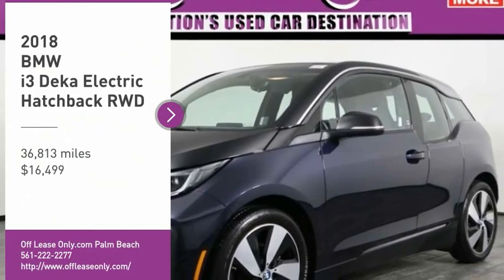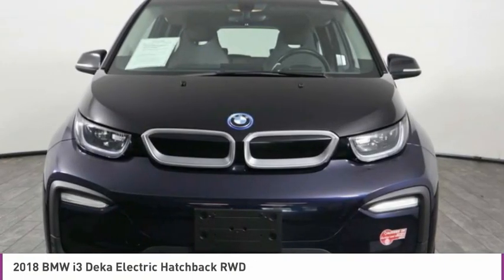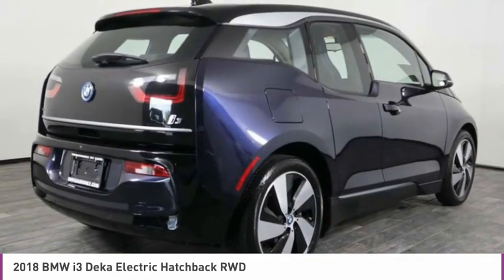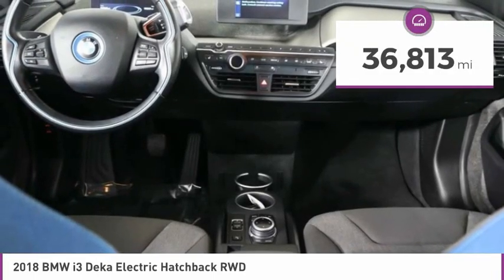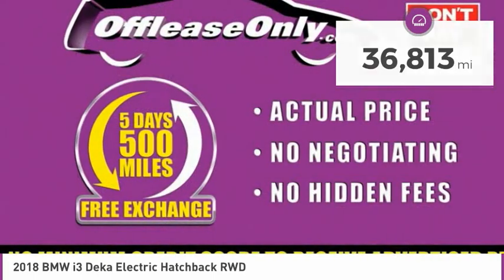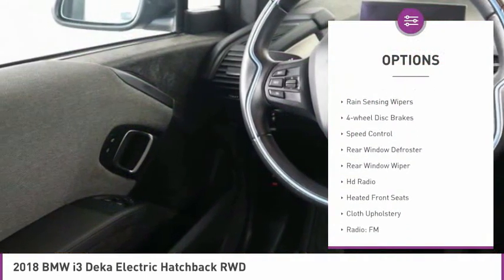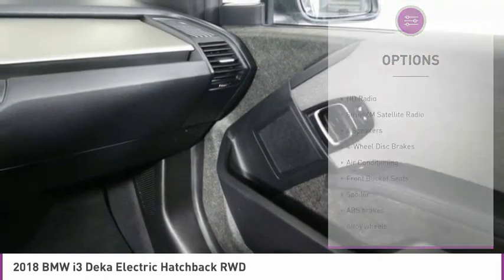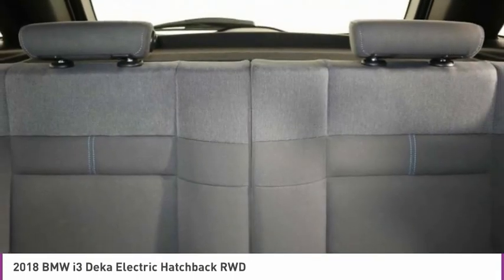2018 BMW i3 C315120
2018 BMW I3 West Palm Beach, FL
Stock# C315120

$47,245 NEW M.S.R.P.!!

*| One Owner | Deka World Line | Heated Seats | Climate Control | Bluetooth | Back-up Camera |*
Save Big; Original Price was $47,285. Our One Owner, 2018 BMW i3 looks fabulous in Imperial Blue Metallic. Powered by an Electric Motor and a 33kWh battery pack producing 170hp coupled to a 1 Speed Automatic transmission. This Front Wheel Drive hatchback offers a range of up to 114 miles, a smooth, quiet ride, and eye-catching styling enhanced by LED low-beam headlamps/daytime running lights and aerodynamic bi-color alloy wheels.
Our i3's interior offers naturally-sourced materials and a variety of amenities that will make every drive more pleasant. The full-color infotainment system features Bluetooth, AM/FM/available satellite radio, and USB/Aux inputs for your entertainment needs. Additionally, you will enjoy niceties such as heated front seats, a leather-wrapped multi-function steering wheel, automatic climate control, and keyless entry/ignition.
Our BMW offers a back-up camera, front/rear parking sensors, rain-sensing windshield wipers, anti-lock brakes, traction/stability control, and advanced airbags. Our i3 offers a fantastic eco-friendly experience without the range anxiety of a pure electric vehicle, so Print this page and call us Now... We Know You Will Enjoy Your Test Drive Towards Ownership!